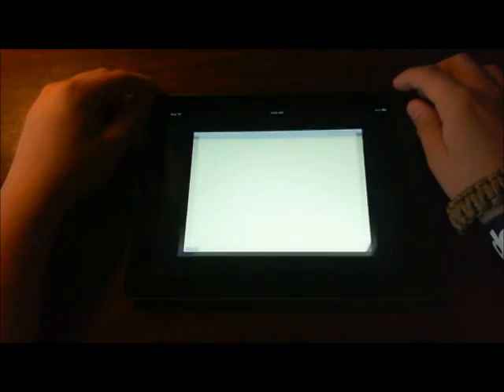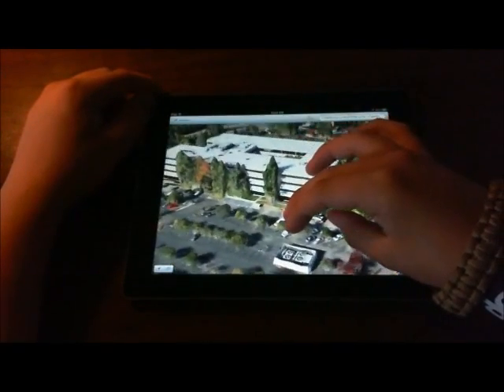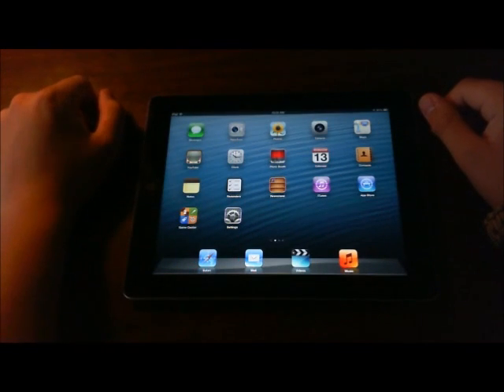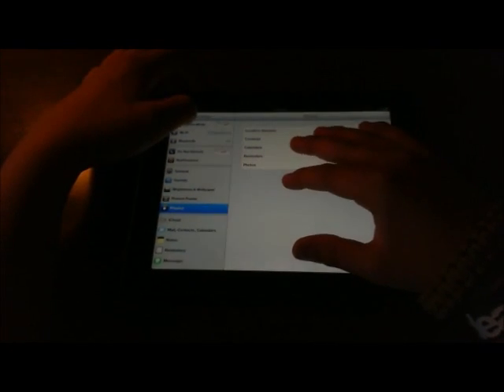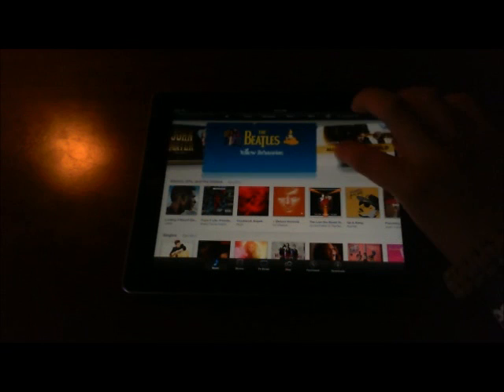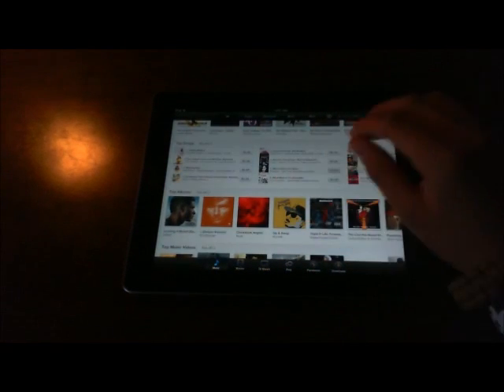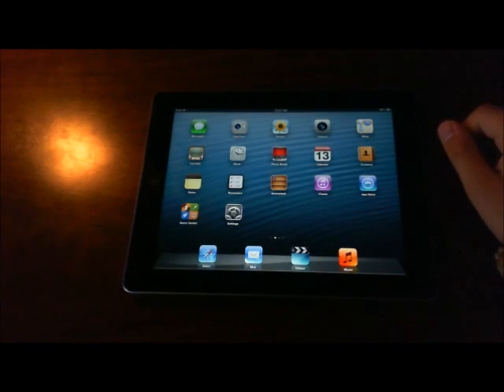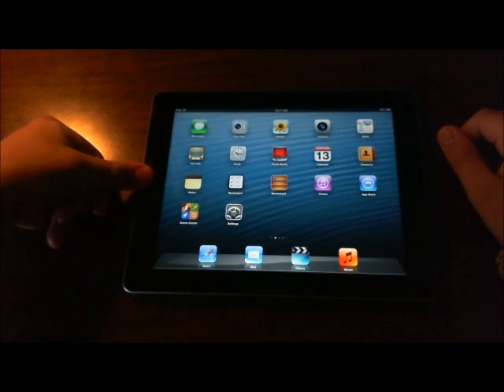IOS 6 BETA LINKS FREE: APPLE TV, IPAD, IPOD, IPHONE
Here is my review for iOS 6 beta 1 released by Apple a couple of days ago at WWDC 2012.  I would like to thank Fishyy15 for registering my UDID and letting me have iOS 6 beta 1 on my device.